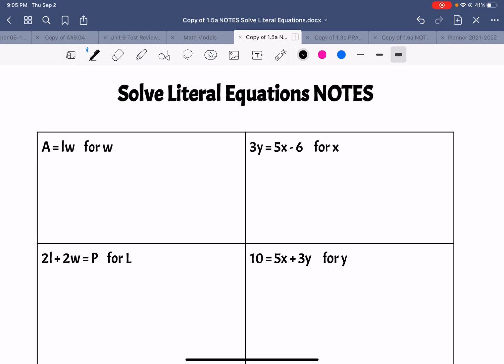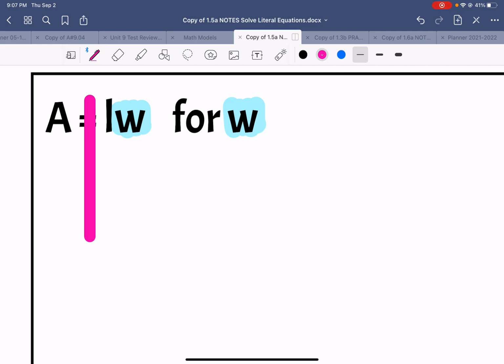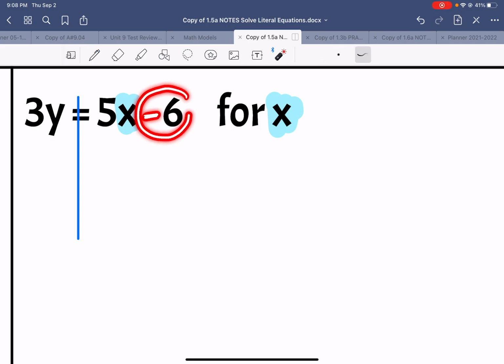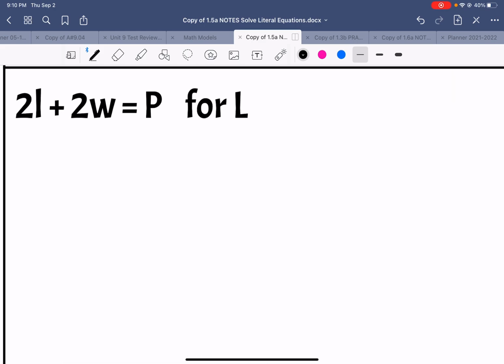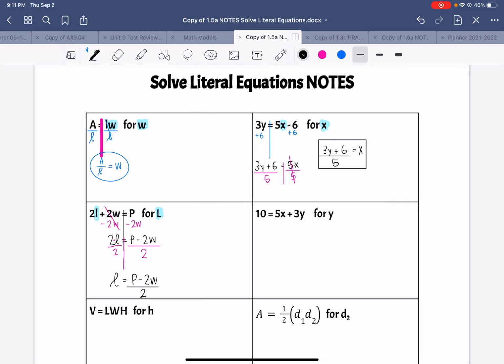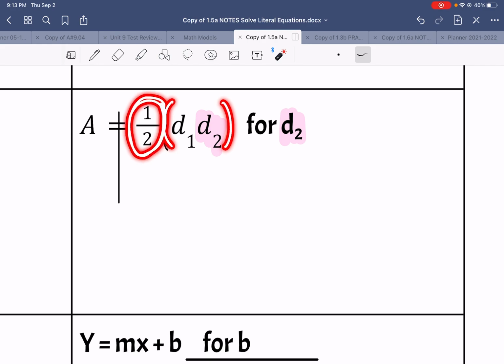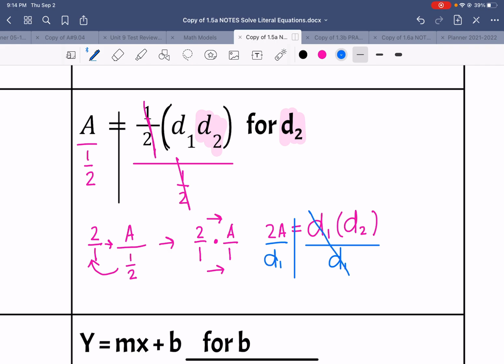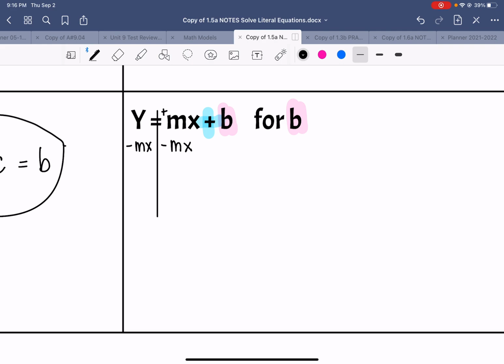1.5 Literal Equations